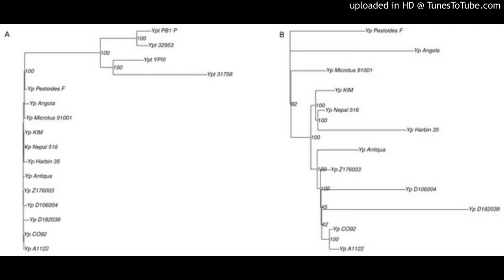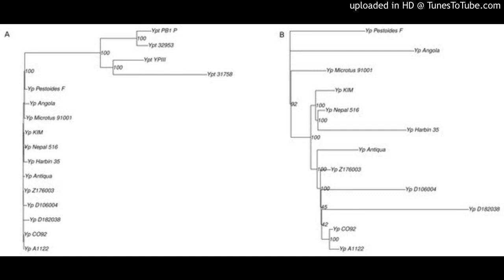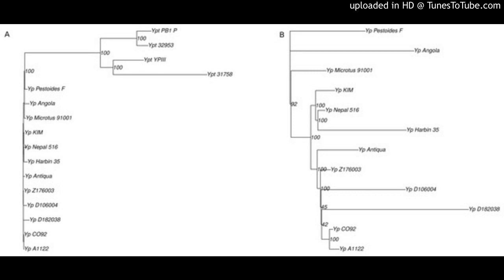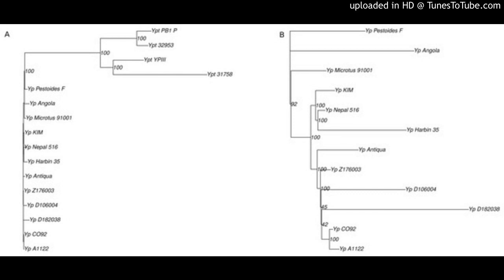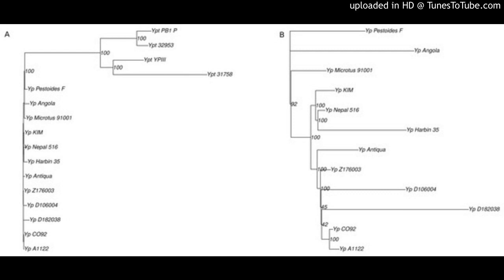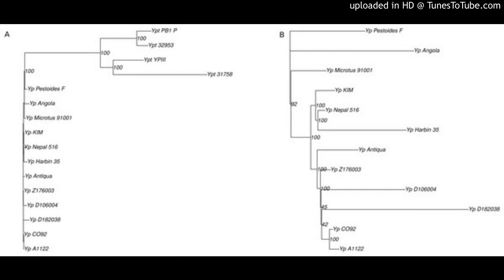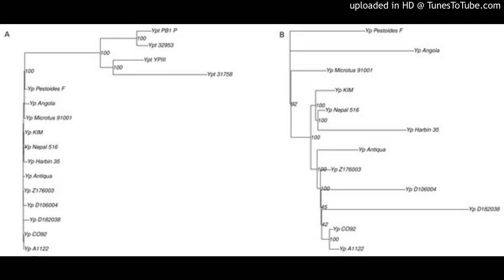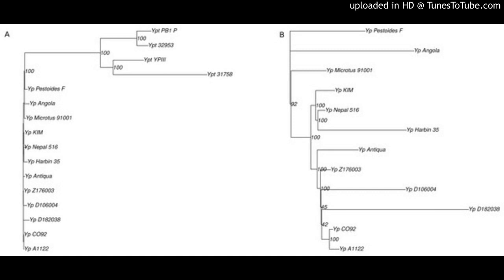The evolution of Yersinia pestis from its progenitor Yersinia pseudotuberculosis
Genome rearrangements and phylogeny reconstruction in Yersinia pestis
via PeerJ Computer Science
fig-1-1x.jpg

Genome rearrangements have played an important role in the evolution of Yersinia pestis from its progenitor Yersinia pseudotuberculosis. Traditional phylogenetic trees for Y. pestis based on sequence comparison have short internal branches and low bootstrap supports as only a small number of nucleotide substitutions have occurred. On the other hand, even a small number of genome rearrangements may resolve topological ambiguities in a phylogenetic tree. We reconstructed phylogenetic trees based on genome rearrangements using several popular approaches such as Maximum likelihood for Gene Order and the Bayesian model of genome rearrangements by inversions. We also reconciled phylogenetic trees for each of the three CRISPR loci to obtain an integrated scenario of the CRISPR cassette evolution. Analysis of contradictions between the obtained evolutionary trees yielded numerous parallel inversions and gain/loss events. Our data indicate that an integrated analysis of sequence-based and inversion-based trees enhances the resolution of phylogenetic reconstruction. In contrast, reconstructions of strain relationships based on solely CRISPR loci may not be reliable, as the history is obscured by large deletions, obliterating the order of spacer gains. Similarly, numerous parallel gene losses preclude reconstruction of phylogeny based on gene content.
Add tags (Currently: BioEngineering, Medicine by Alexandros G. Sfakianakis)
 Unread  Email Website
58m
The modern spectrum of biopsy-proven renal disease in Chinese diabetic patients—a retrospective descriptive study
Background Renal biopsies performed in diabetic patients are increasing and becoming more complex. Comprehensive data on modern spectrum of biopsy-proven renal disease in Chinese diabetic patients are lacking. Methods In a nationwide renal biopsy survey including 71,151 native biopsies from 2004 to 2014, diabetic patients were identified according to the clinical diagnosis from referral records. The clinical data were extracted from referral records and pathological reports. Results A total of 1,604 diabetic patients, including 61 patients with T1DM, were analyzed in this study. The median age is 51.39 ± 11.37 years. Male patients accounted for 58% of the population. We found that only 44.7% of diabetic patients had the isolated pathological diagnosis of diabetic nephropathy (DN), while 49.1% had non-diabetic renal disease (NDRD) alone, and 6.2% had NDRD superimposed on DN. Nephrotic syndrome (n = 824, 51.4%) was the most common clinical indication for renal biopsy. Among 887 patients with NDRD, membranous nephropathy (n = 357) was the leading diagnosis, followed by IgA nephropathy (n = 179). Hypertensive renal disease (n = 32), tubulointerstitial nephropathy (n = 27) and acute tubular necrosis (n = 16) accounted for 3.5%, 2.9%, 1.7% of the NDRD cases respectively. Nearly a half (49.2%) of patients with T1DM had NDRD. Discussion Over 55% diabetic patients with kidney disease were diagnosed as non-diabetic renal disease, among which MN and IgAN were the most common two pathological types.